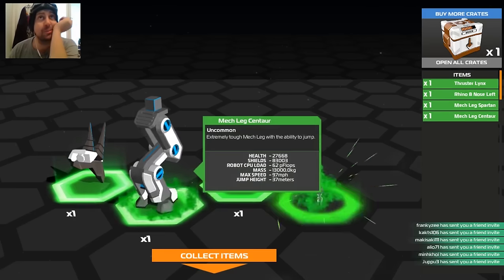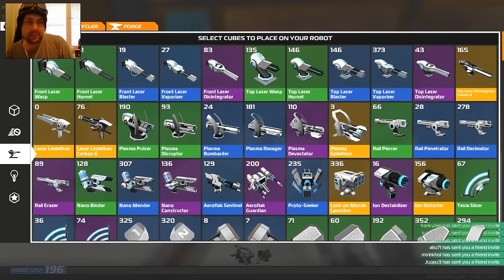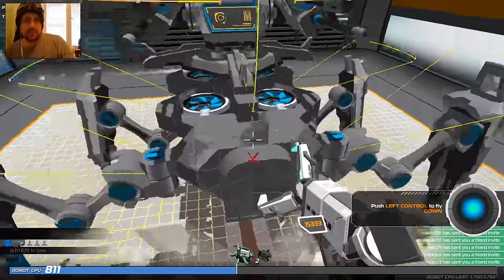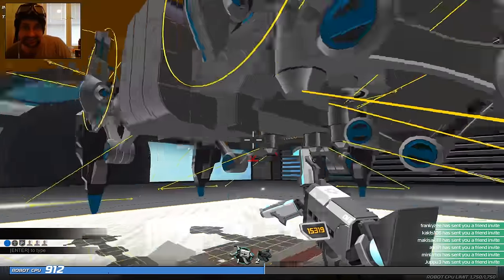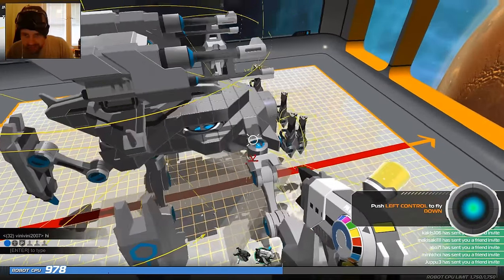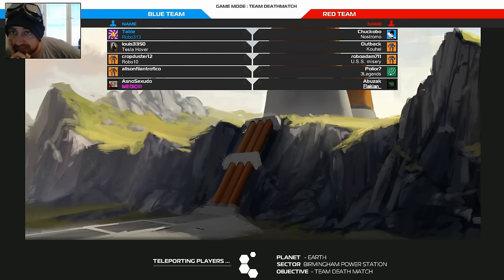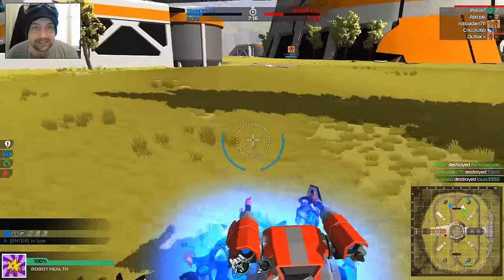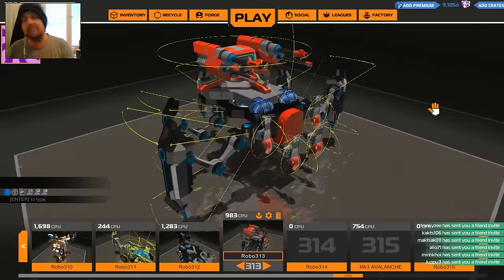Robocraft - Dream Bot Build and Gameplay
I had a dream about a bot and here it is! Well sort of, Stay Awesome, Stay Chum xD

Build insane robot battle vehicles that drive, hover, walk and fly! Add weapons from the future and jump in the driving seat as you take your bot into battle against other players in this competitive free-to-win action game.
BUILD - A futuristic robot battle vehicle from cubes, add wheels, thrusters, wings, legs, tank tracks, rail cannons and plasma launchers
DRIVE - Jump into the pilot seat of your robot and drive it into battle in jet cars, tanks, flying warships, helicopters, drones; anything your imagination desires.
FIGHT - Battle online in massively multiplayer mayhem against players from all over the world on dedicated servers.
- Be part of a constantly changing metagame with new weapons, components and functionality added every month
- Form Platoons and battle on the same team with your friends
- Save your robots in the garage to the cloud and share them with other players via the in-game Robot Factory.